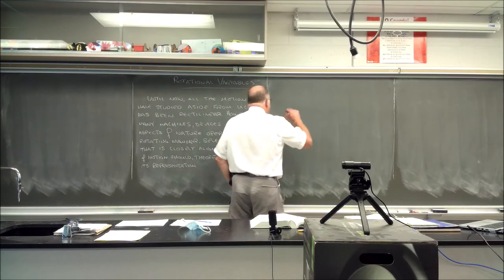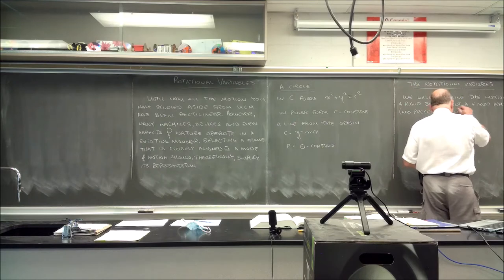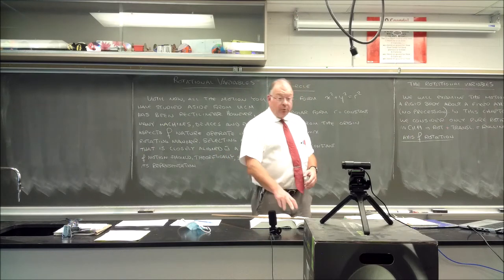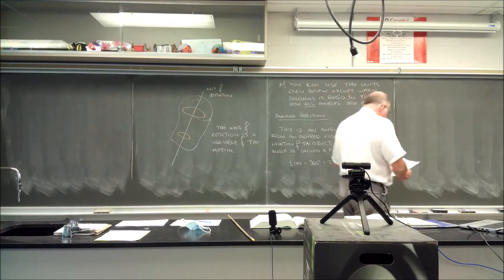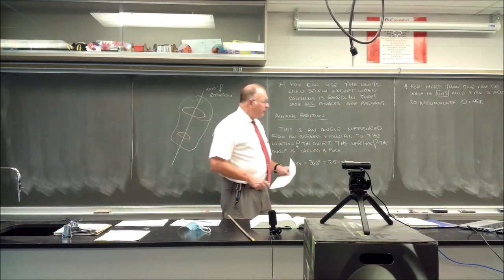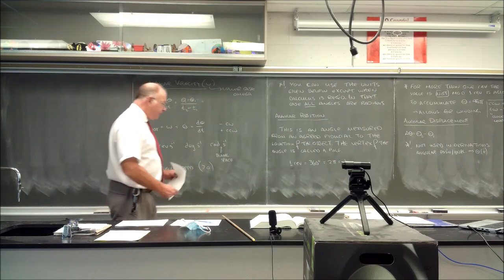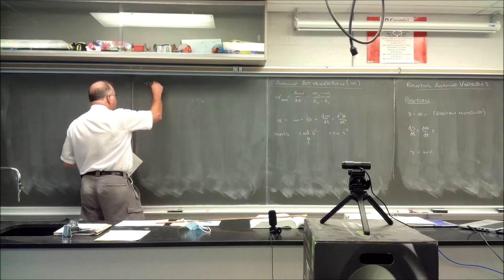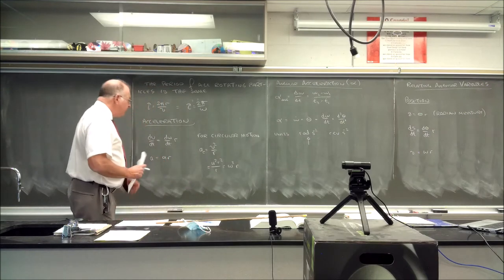Physics with Henri - AP Physics C - Unit 2 Lesson 7 - Rotational Variables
Some machinery, systems and even circumstances in nature such as planetary orbits operate primarily in a rotational manner. As such it behooves us to create a frame of reference that is similarly constructed as the mathematical description of a rotational system using a rotationally based frame of reference will be on average less complicated. This will lead to shorter computation times and increase the ease of extracting inferences from the derivation and/or solution of a given problem.
Here, I introduce these variables and compare them to their translational counterparts. The concept of rotational inertia is developed and derived. Computations for rotational kinetic energy are also found as are connections to centripetal acceleration.